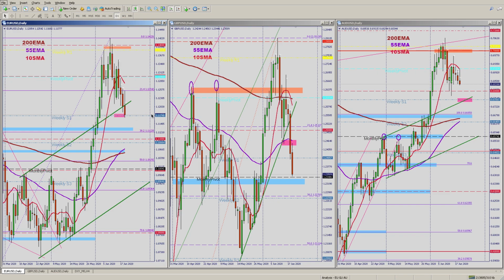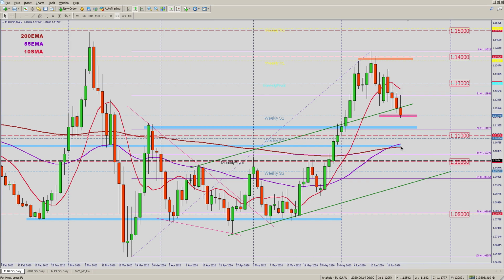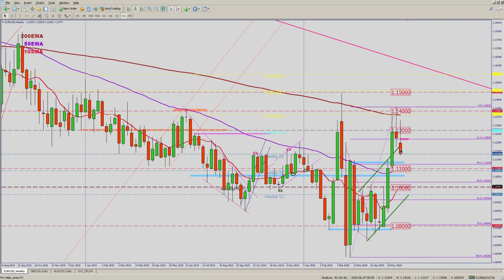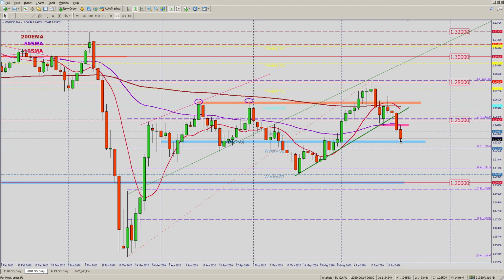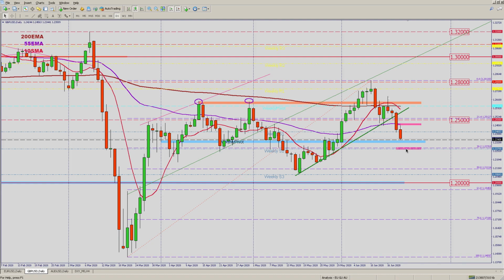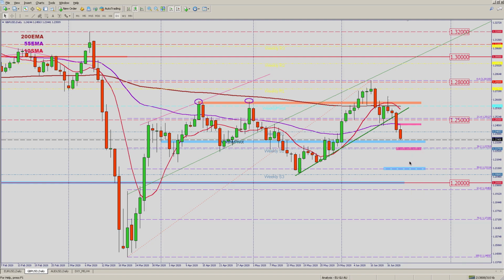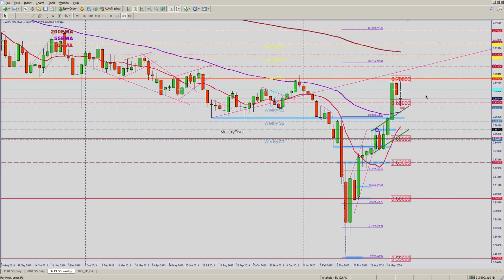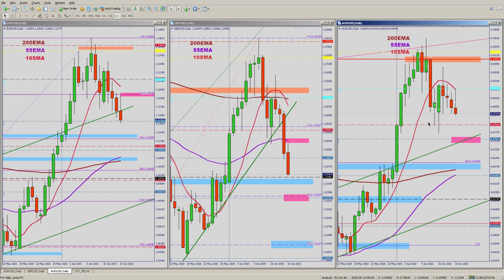EurUsd GbpUsd & AudUsd Weekly Technical Analysis (Sat-20June20)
Weekly analysis of Euro (EurUsd), Cable (GbpUsd) and Aussie (AudUsd) for Week 4 of Jun-2020.